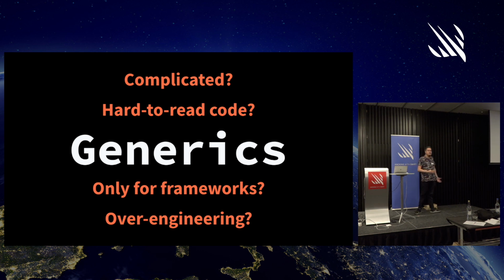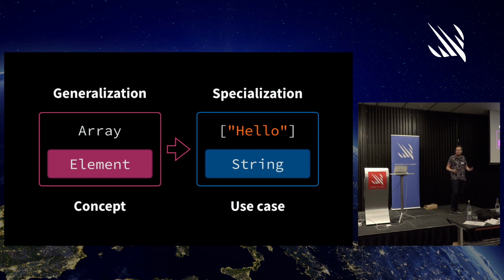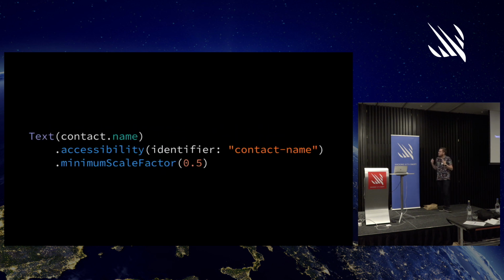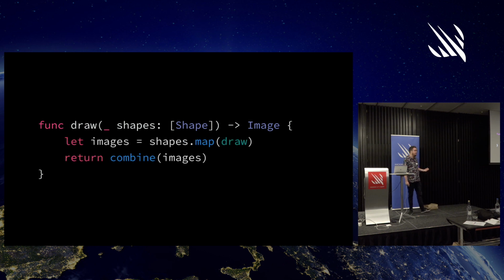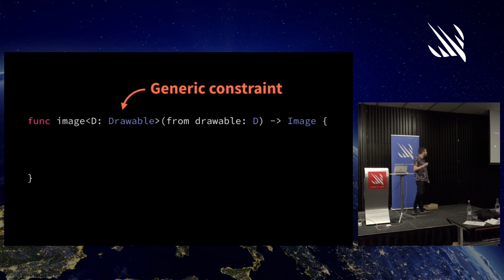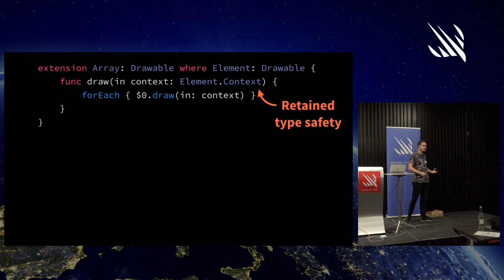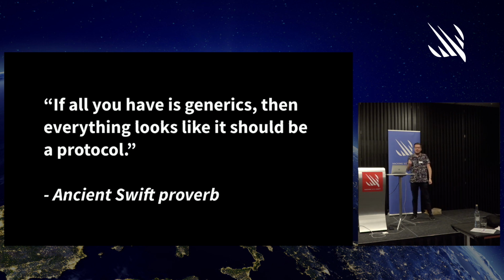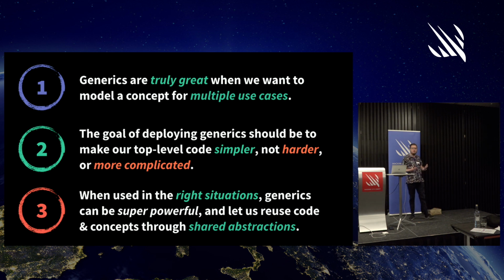Gentle Generics – John Sundell at Hacking with Swift Live 2019